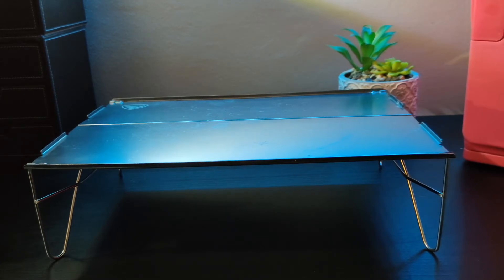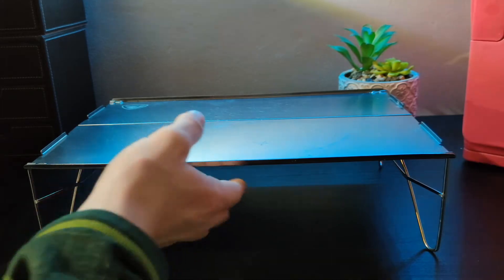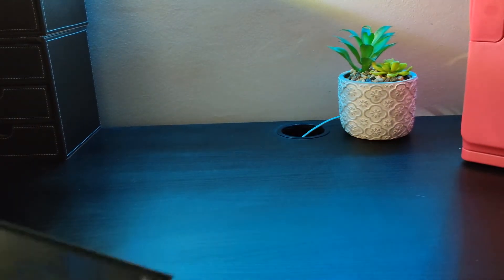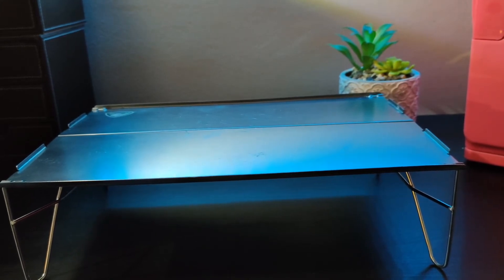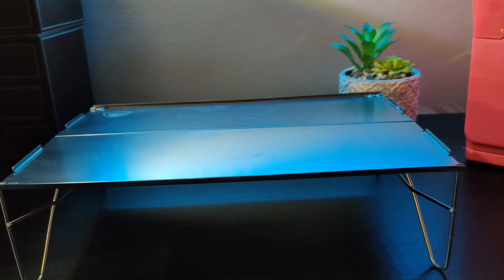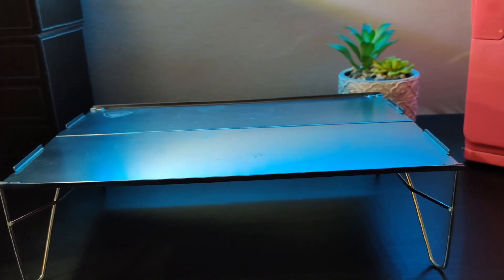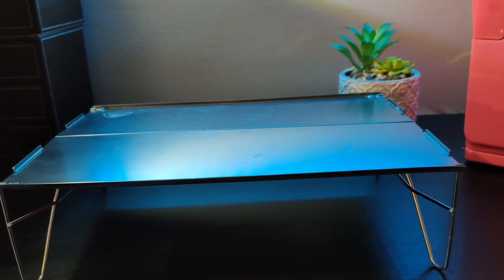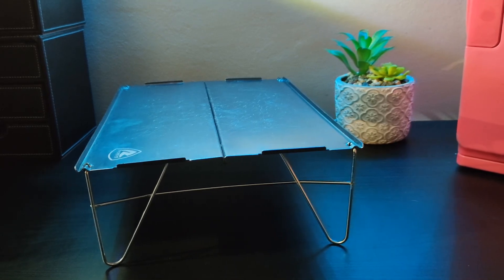best backpacking table